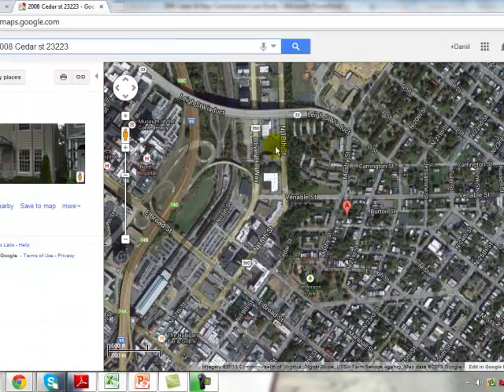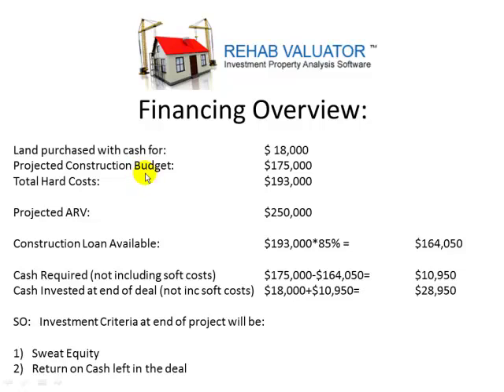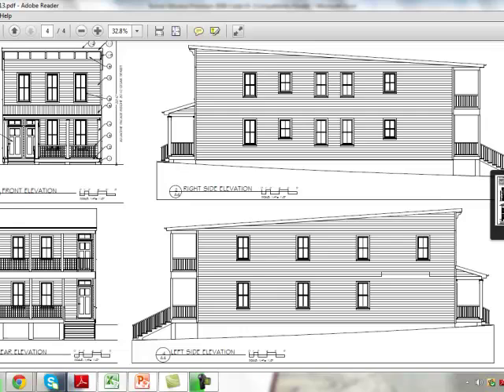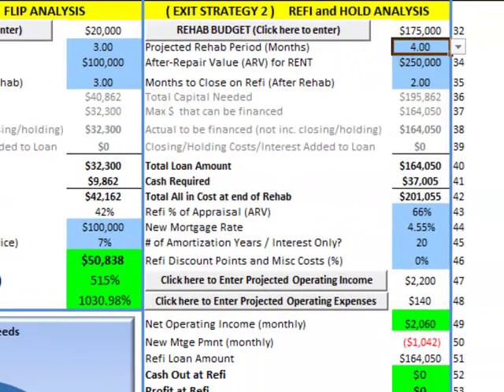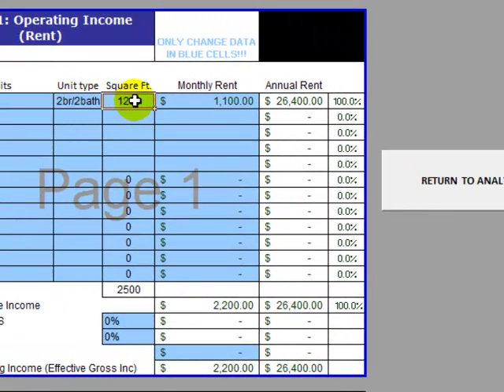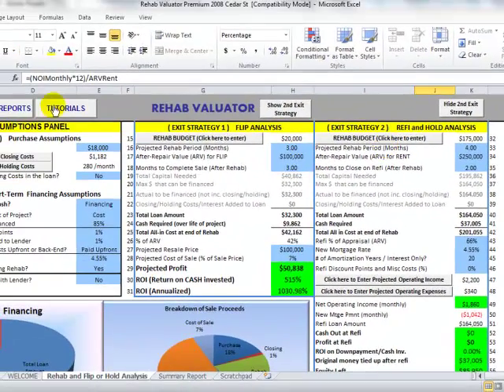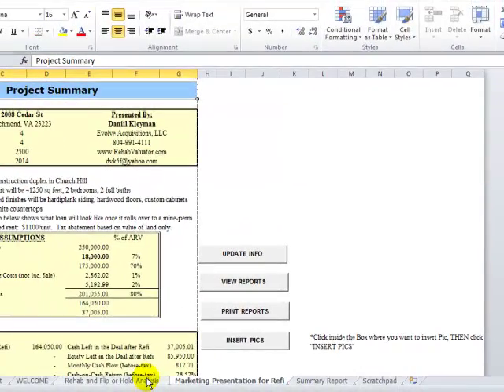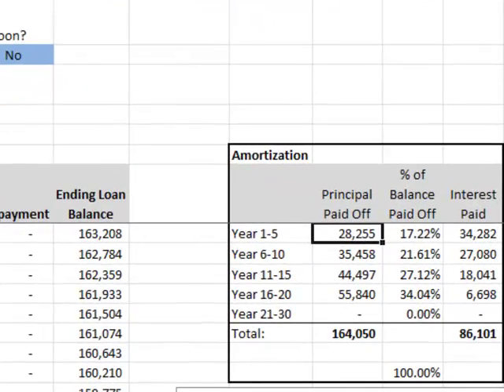New Construction Financing and Deal Analysis Real Estate Case Study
This is a case study of a new construction duplex - everything from deal structure to financing to presenting the deal proposal to your banker!